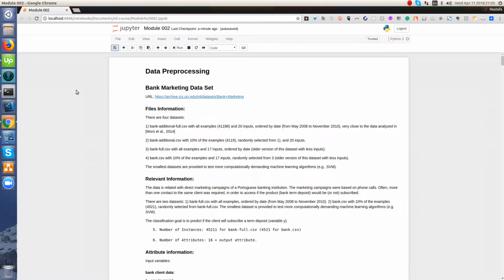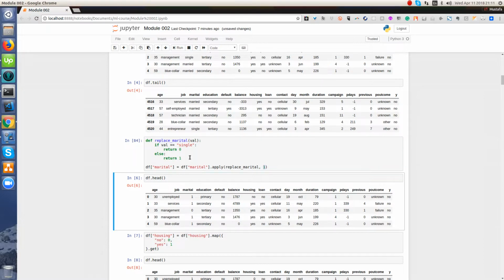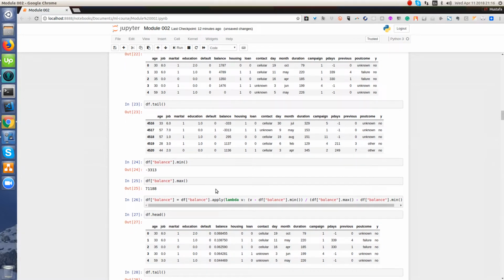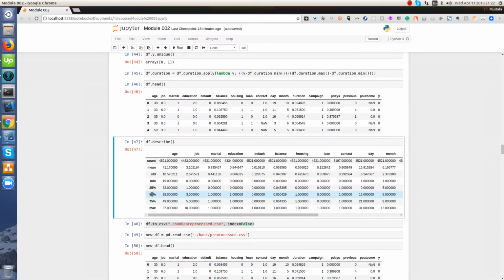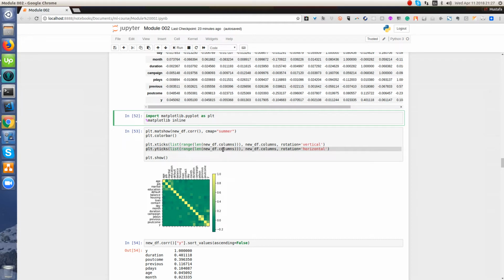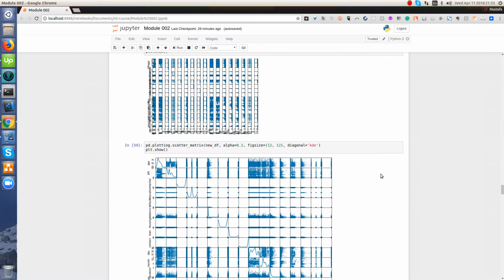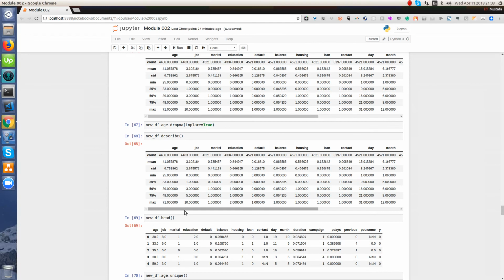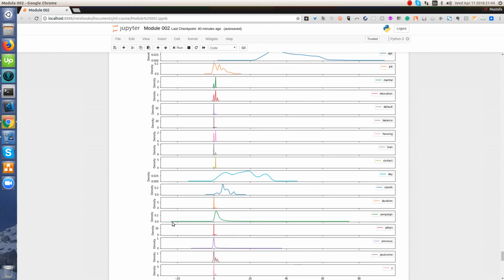Data Preprocessing using Pandas and Matplotlib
Data Preprocessing in order to remove outliers and normalize attribute using Bank Marketing Dataset